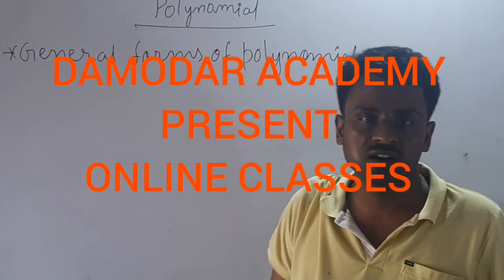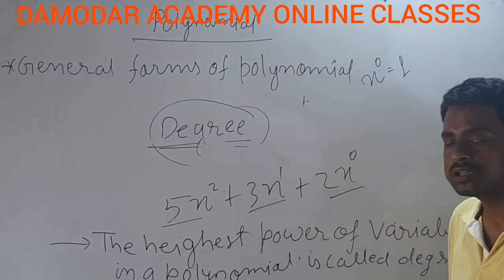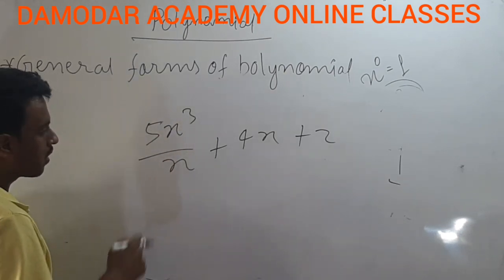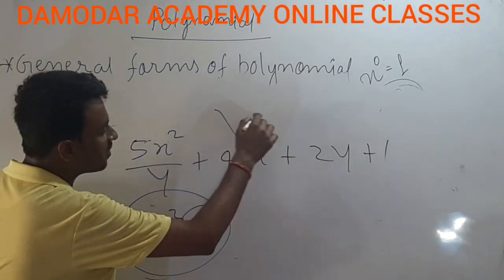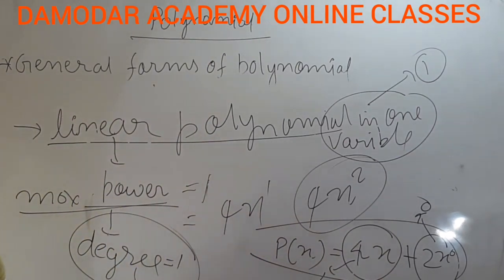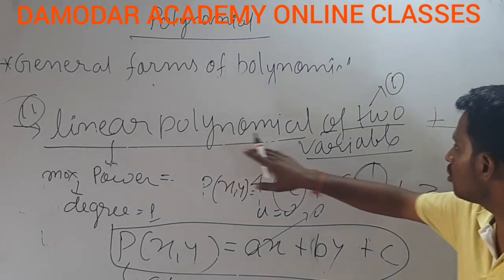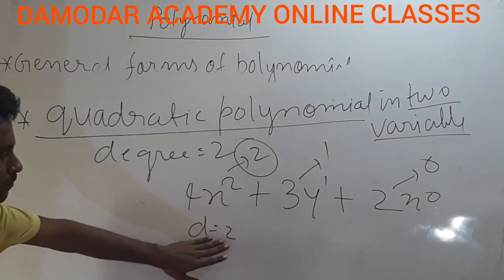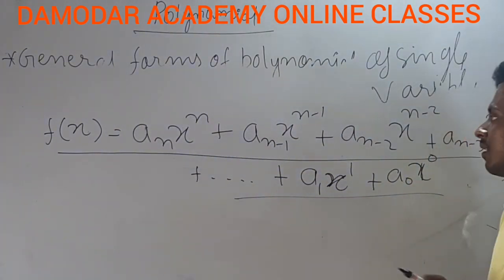forms of polynomial class9 ,part2